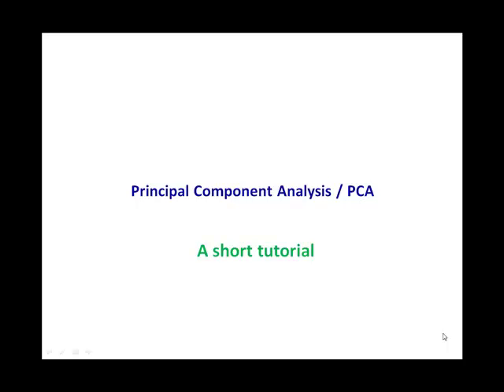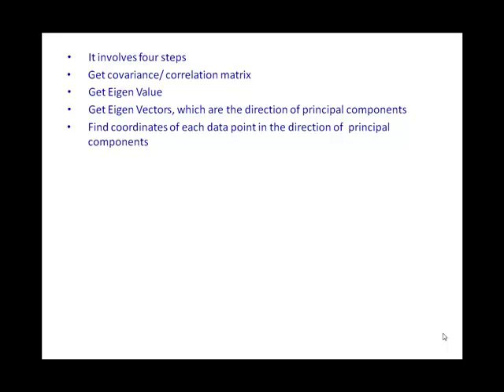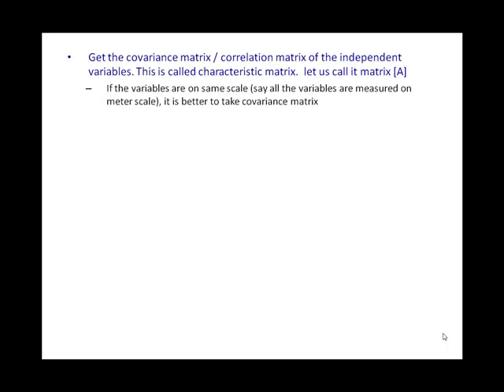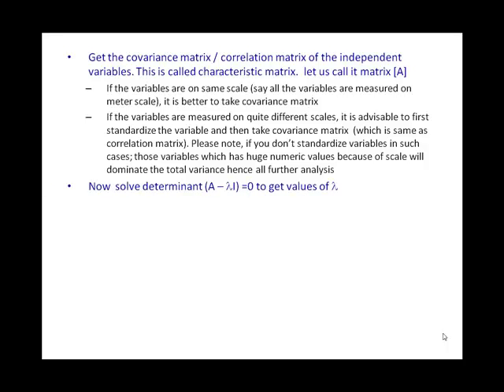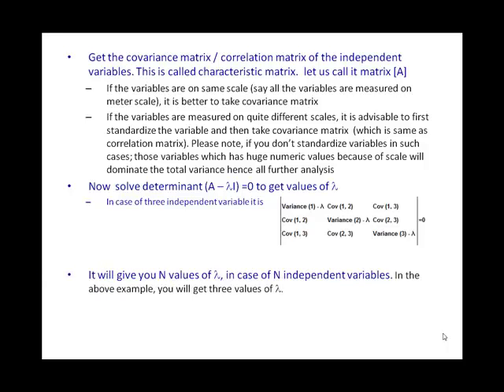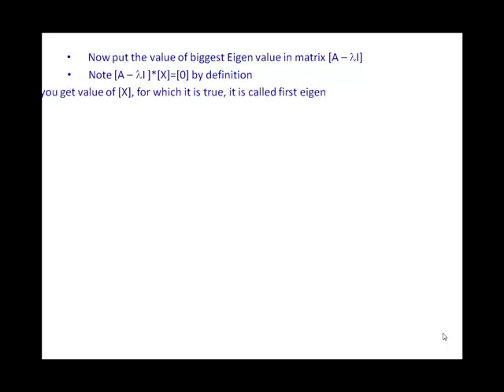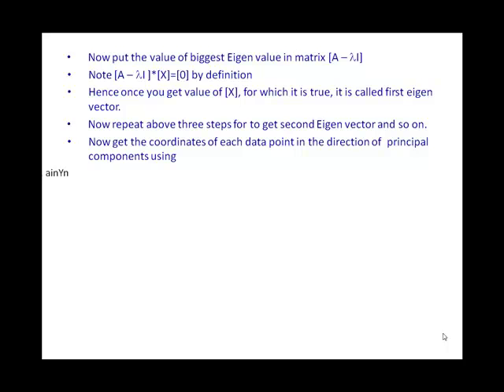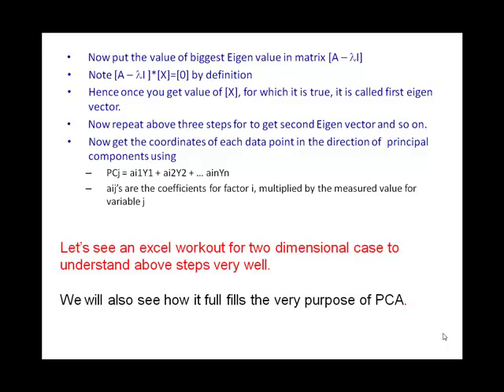How to do Pricipal Component Analysis (PCA)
Four steps
1. Get covariance/ correlation matrix
2. Get Eigen Value
3. Get Eigen Vectors, which are the direction of principal components
4. Find coordinates of each data point in the direction of  principal components